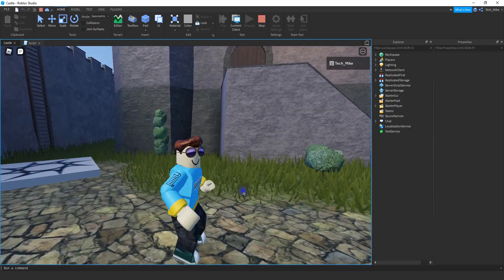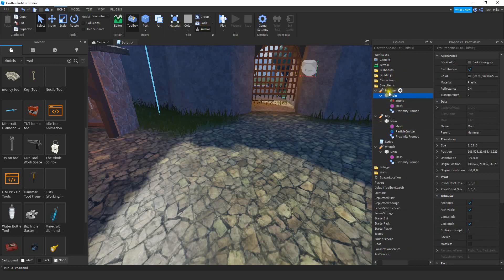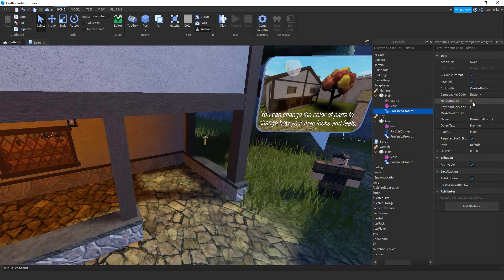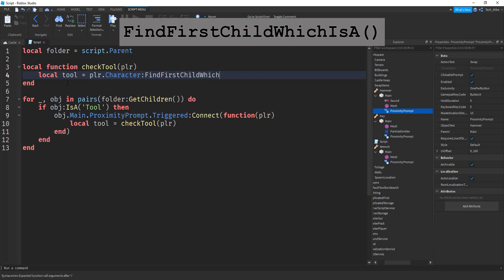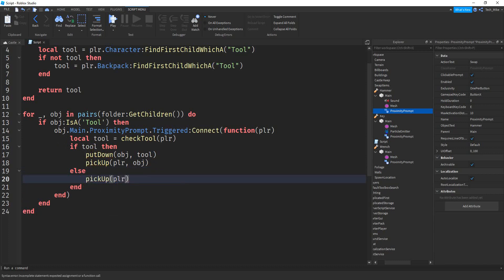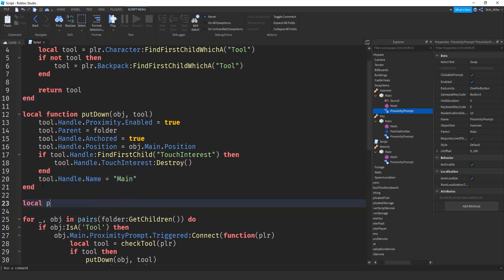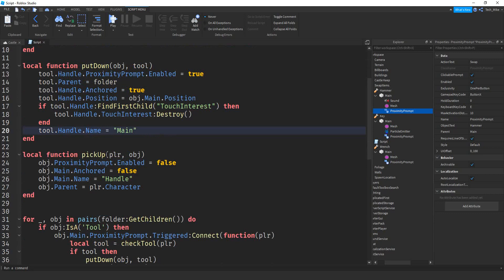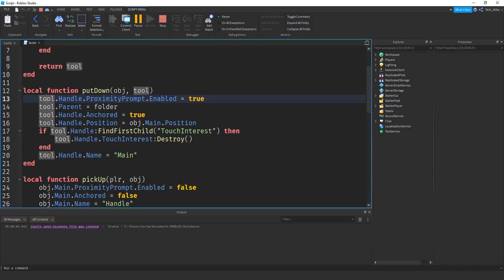How to Swap Tools with Proximity Prompt - Roblox Studio Tutorial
In this video I show you how to make a tool swap system with proximity prompts. This is a great way to limit the players to having 1 tool at a time. You can also use this to make your very own piggy inspired game!